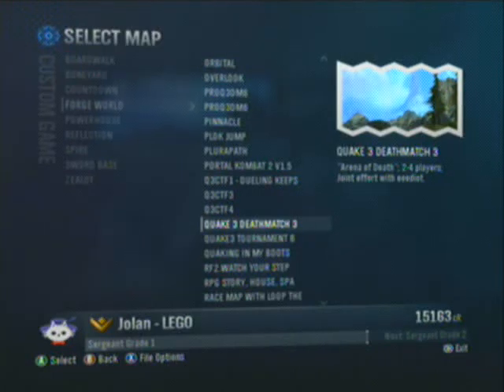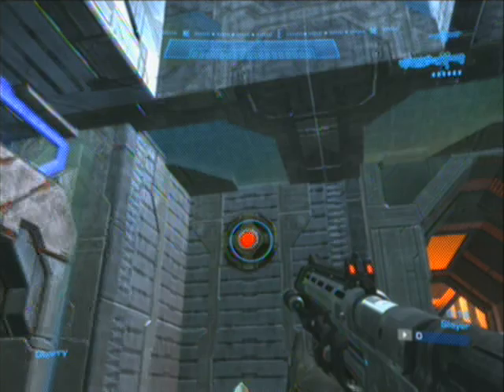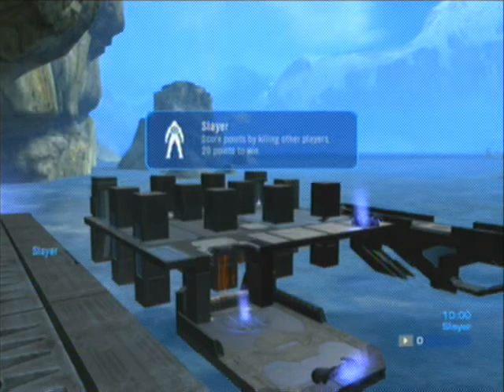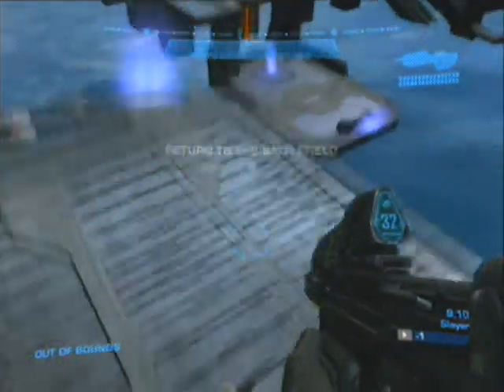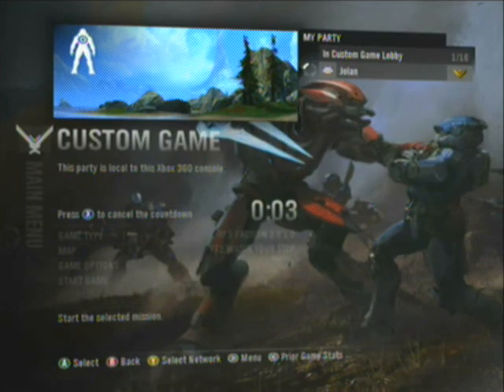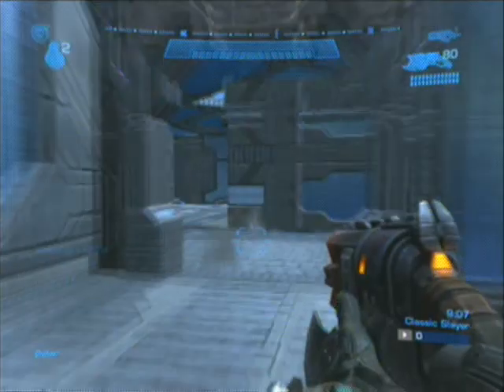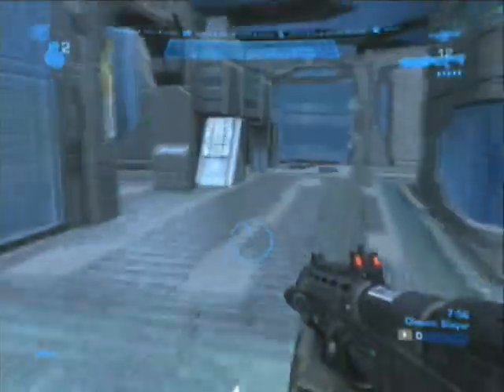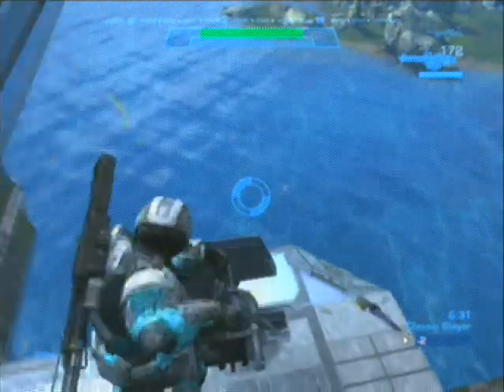Halo Reach maps: Quake 3 Arena, Red Faction 2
3 remakes I've made so far on Halo: Reach.
The first map is Quake 3 Deathmatch 3
1:43 Quake 3 Tournament 6
3:47 Ref Faction 2 - Watch Your Step
Gamertag: Jolan